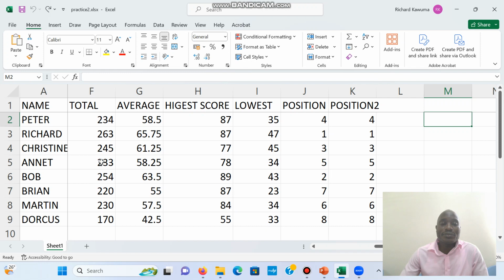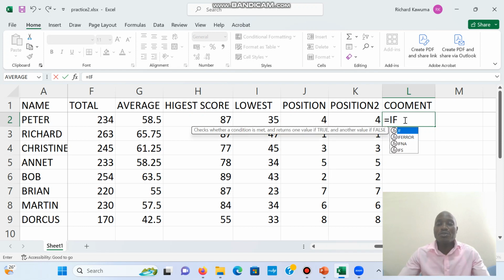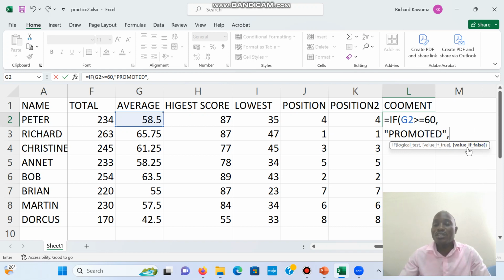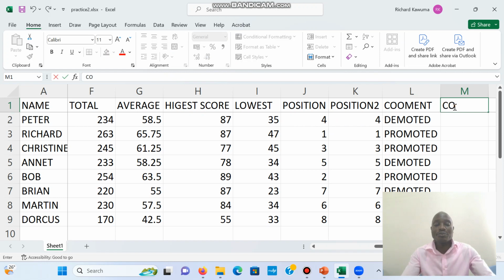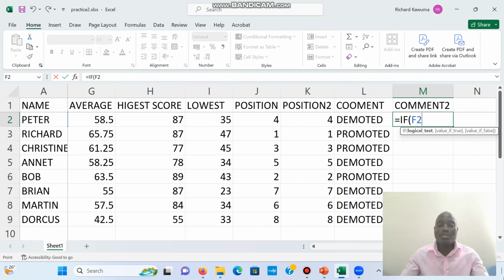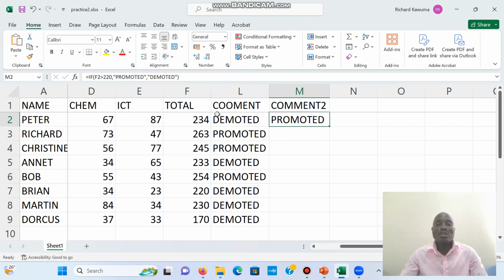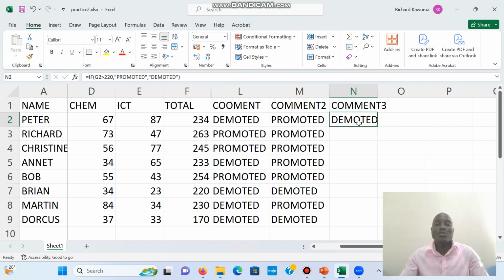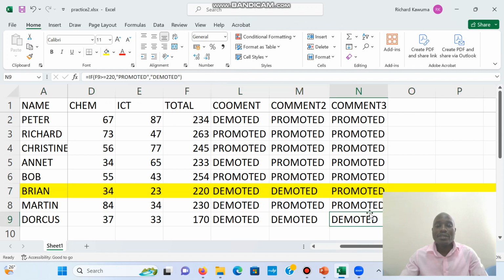EXCEL IF STATEMENT